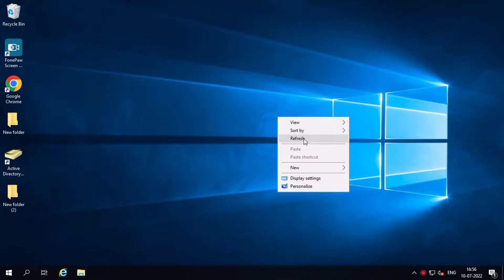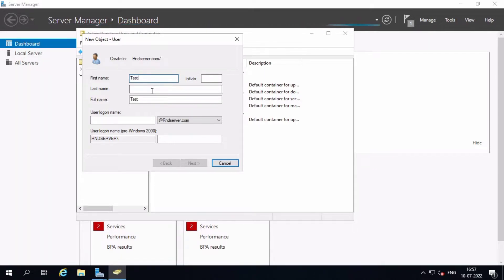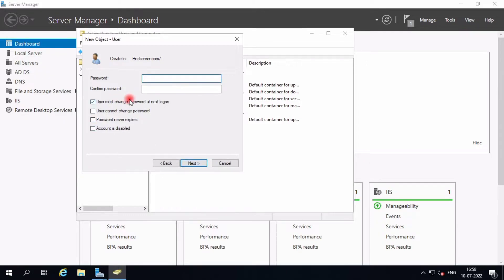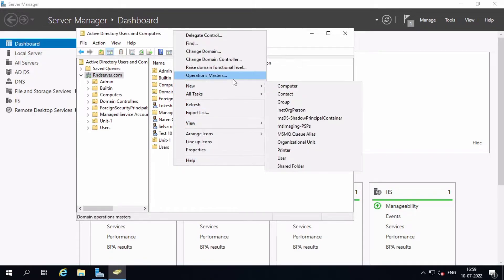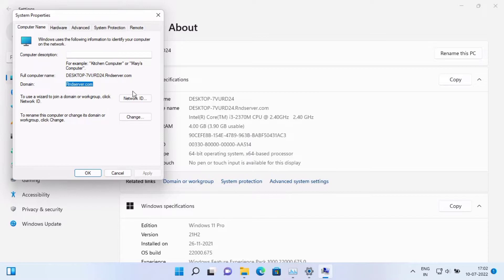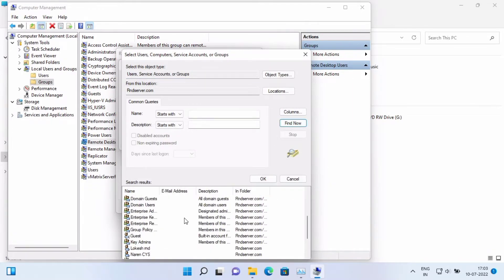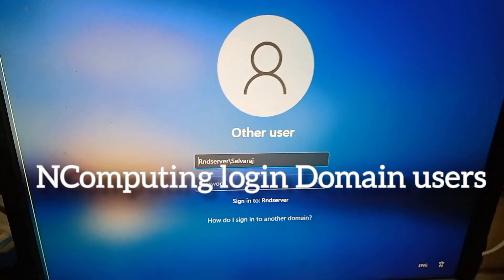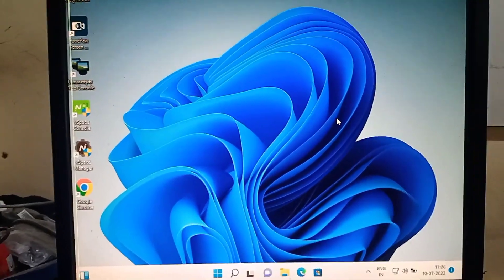how to Active domain users sync and manage to NComputing VCloud desktop server login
cloud computing,cloud computing tutorial for beginners,cloud computing explained,what is cloud computing,NComputing,VCloud,vspace,Server domain users sync and manage to NComputing,AD sever to ncomputing server user sync,Managing Directory Users and Groups - NComputing,domain users sync and manage to NComputing,Active domain users sync to ncomputing server users,hp,windows 7,windows 11